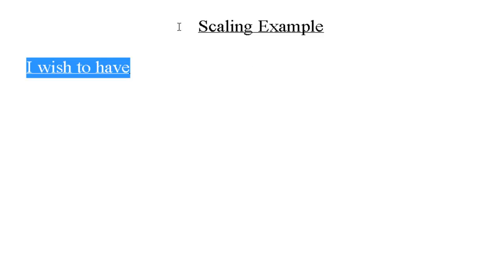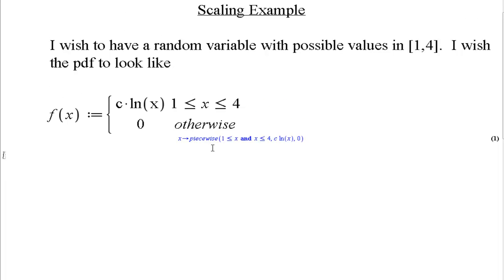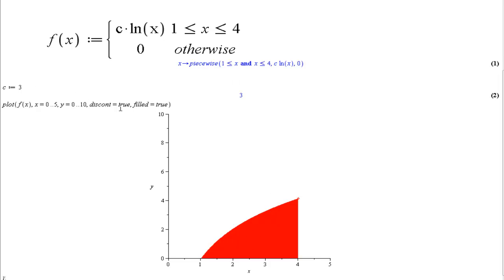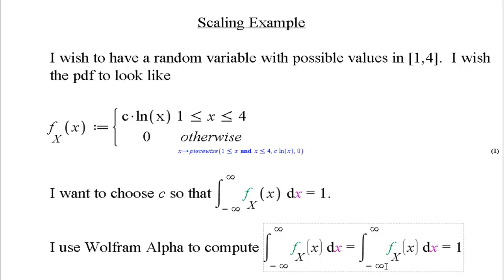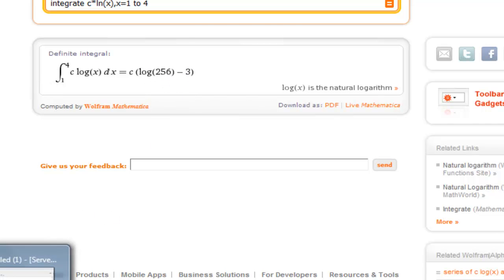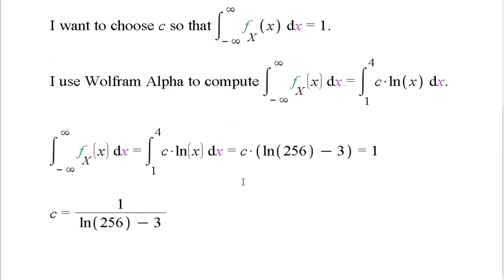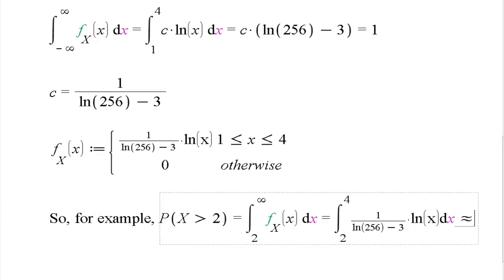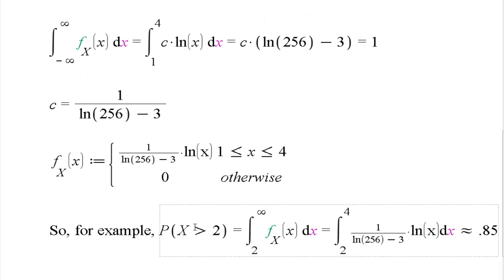A Scaling Example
An example of scaling a function so that it is a pdf.